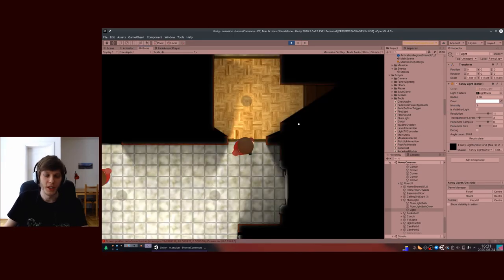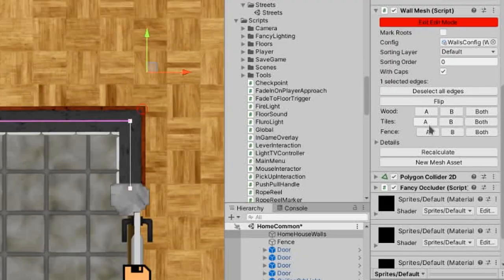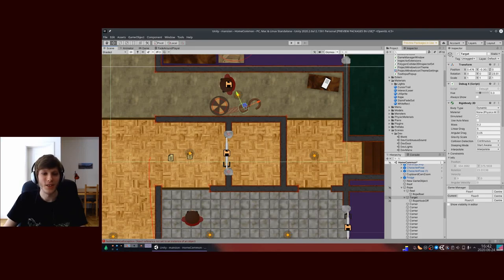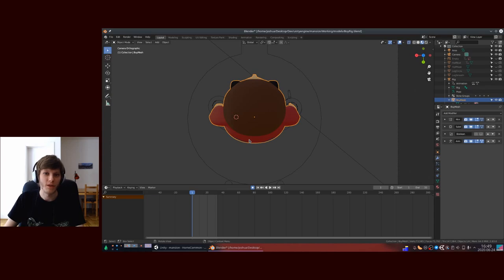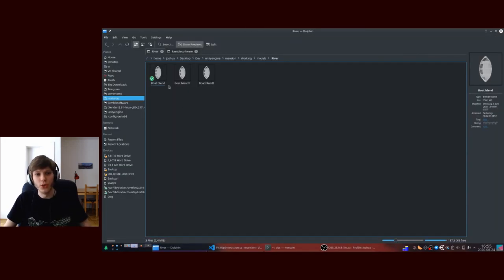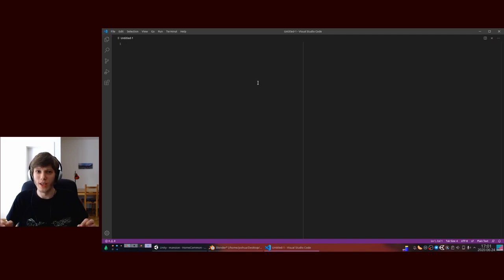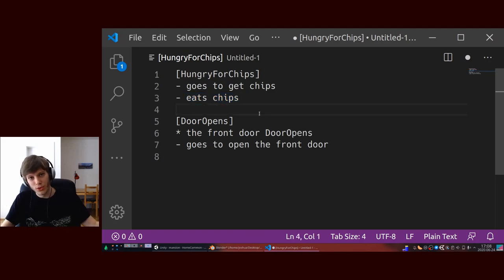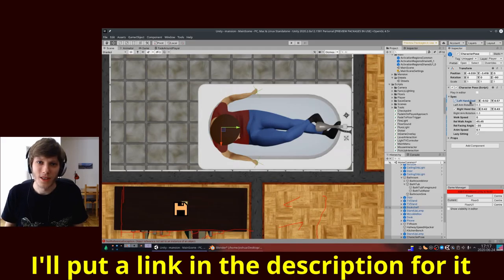Mansion Devlog #8 - Rope system, camera transitions, and more!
In the last few weeks I've made a rope system and a light switch, created a nice camera trigger system, improved a lot of interactions, created new art, and wrote a game-play plan.